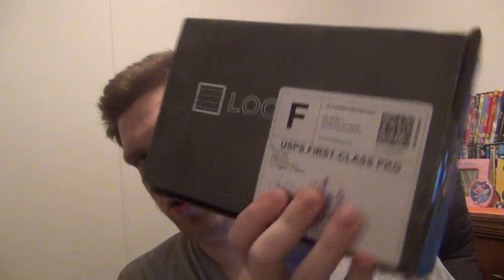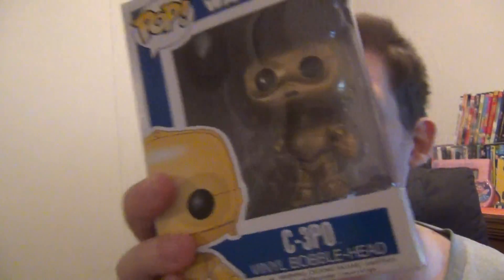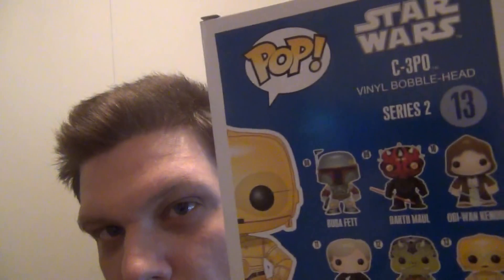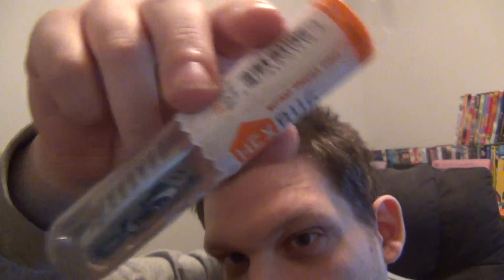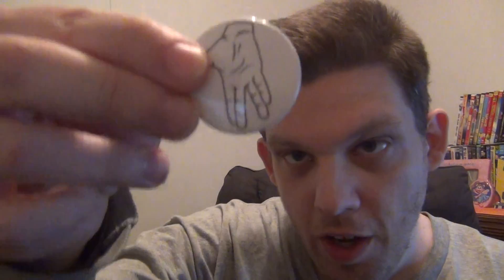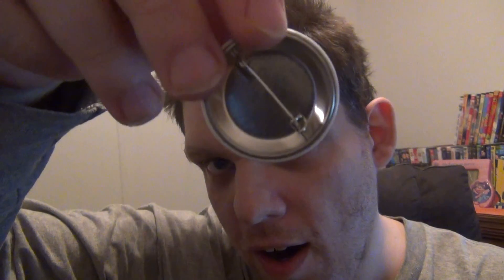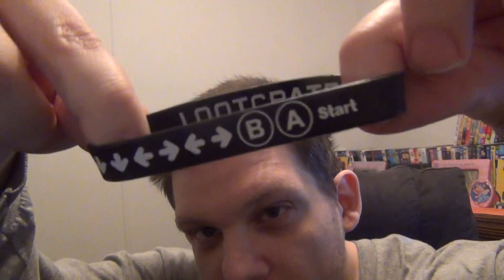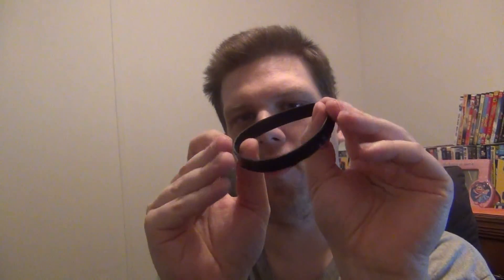unboxing March 2013 lootcrate (COSMOS)